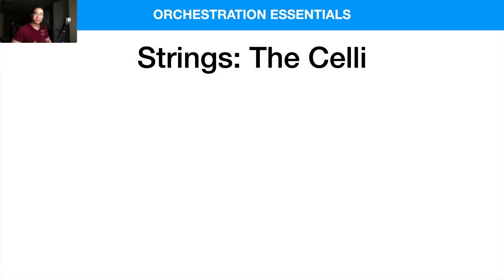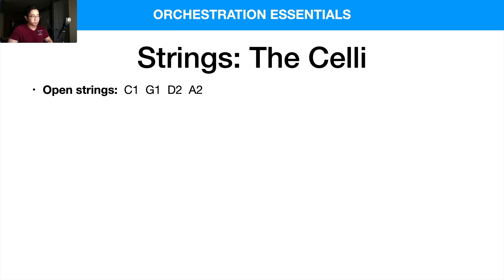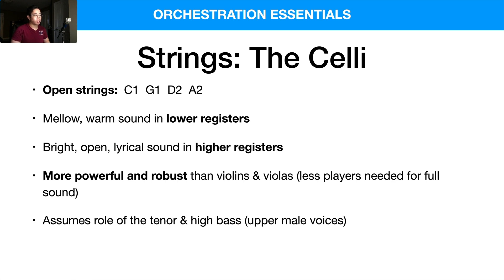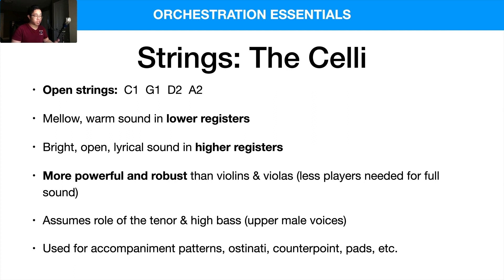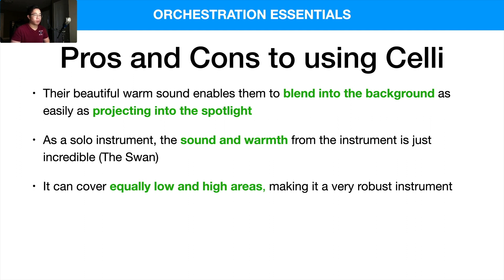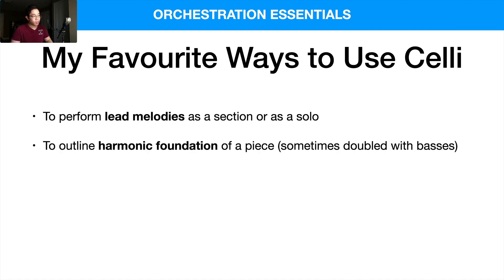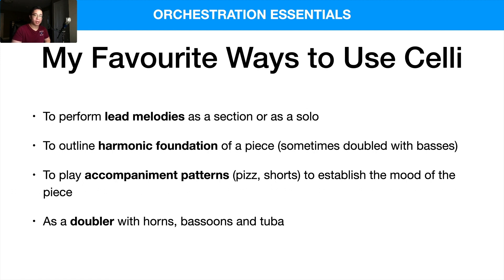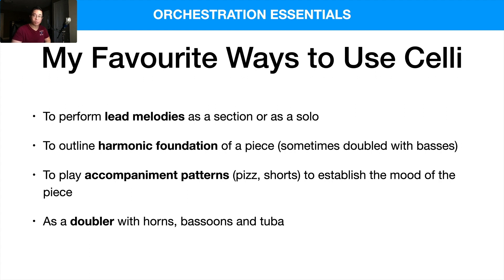Orchestration Crash Course #4 - Cellos!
Hey friends! In today's video, we'll talk about the cellos. How do they sound, and where would we use them?

► Use Screenflow (Mac only) for a super easy and intuitive video editing software!